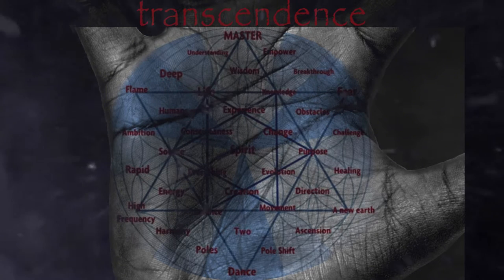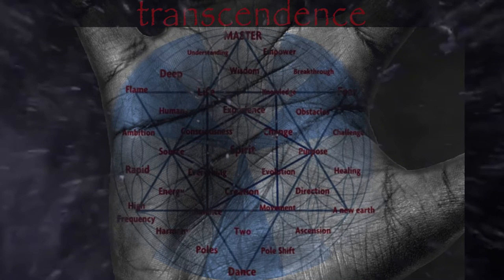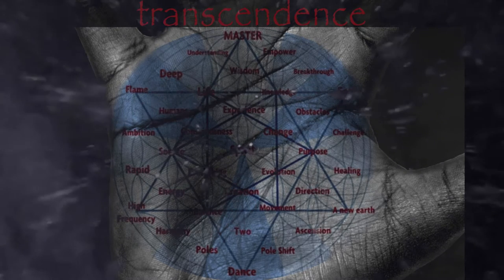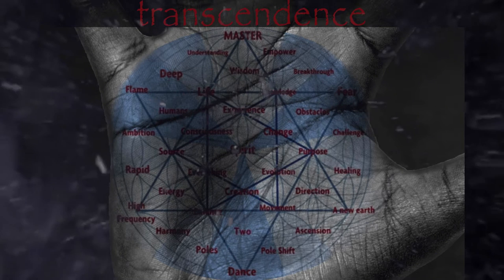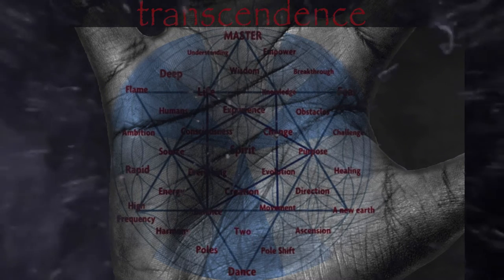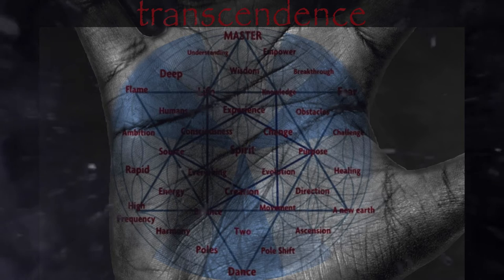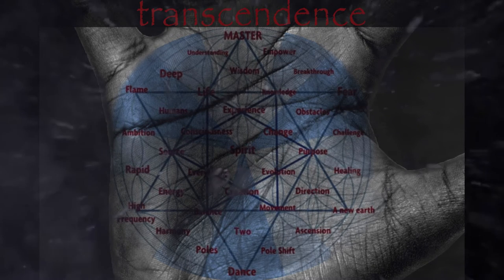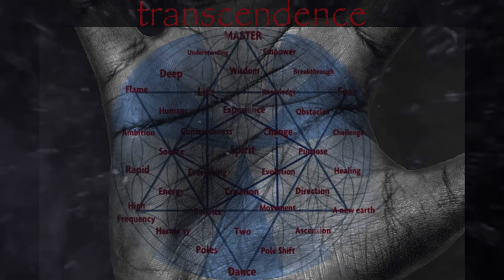Ant 1 Hollow Earth Dweller - Transcendence (Single)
Artist: Ant-1 H.E.D
Label: Disconneq Musik
Year: 2018